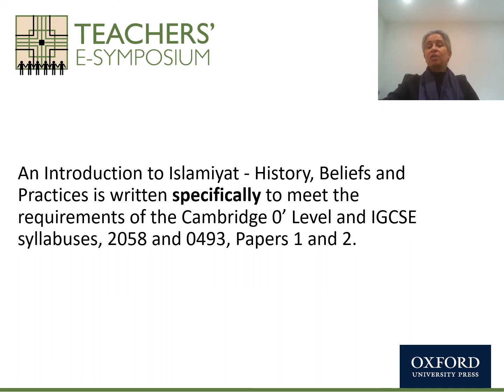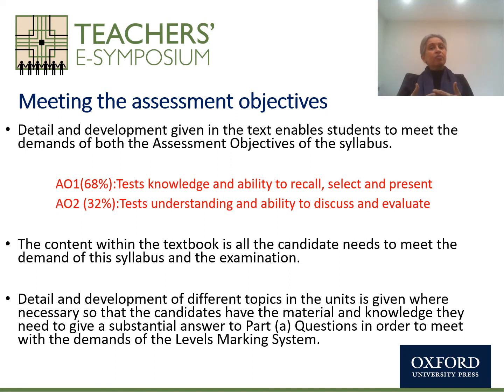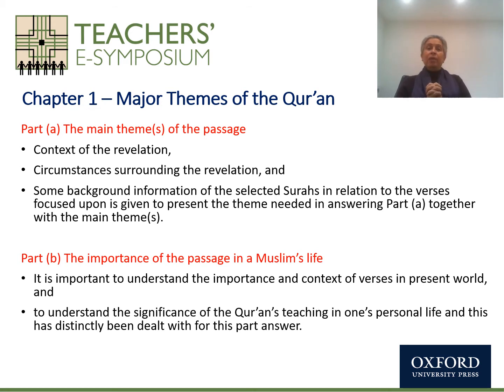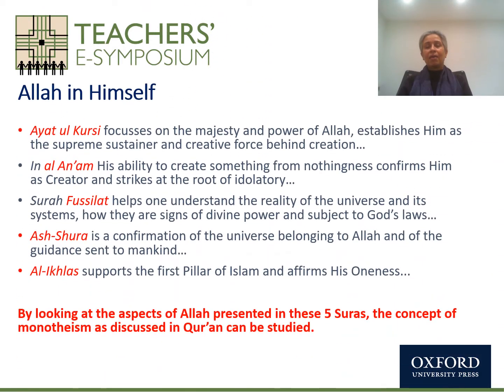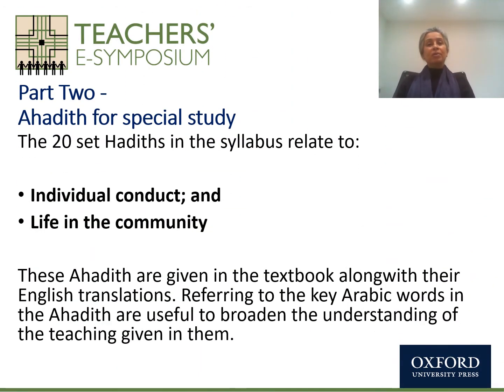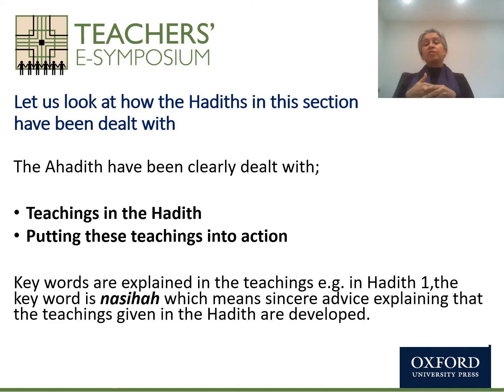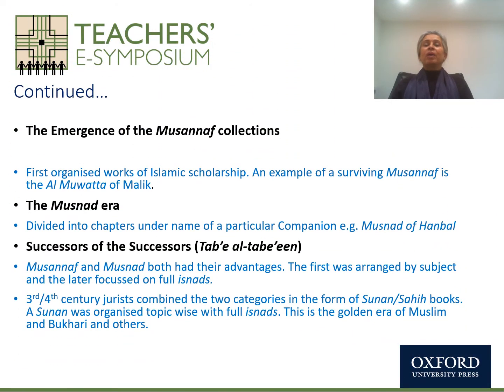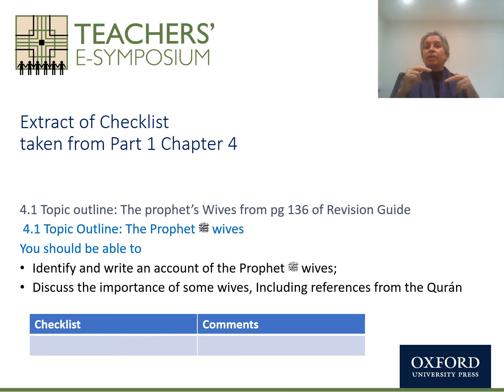Islamiyat – Beliefs, History and Practices | Nighat Bajwa | Oxford Teachers' E-Symposium 2020